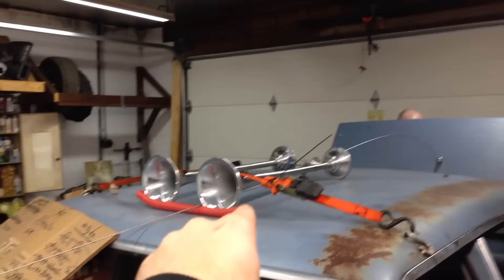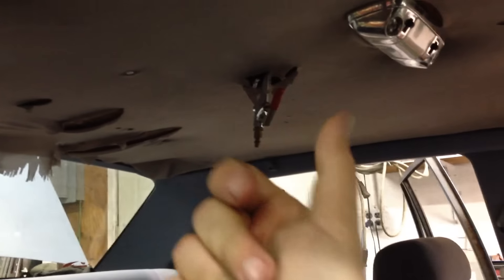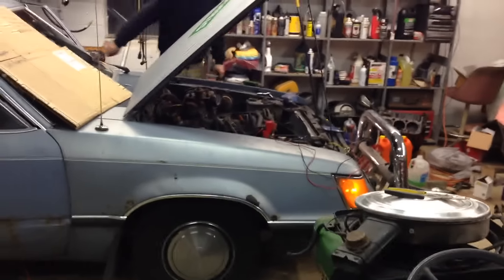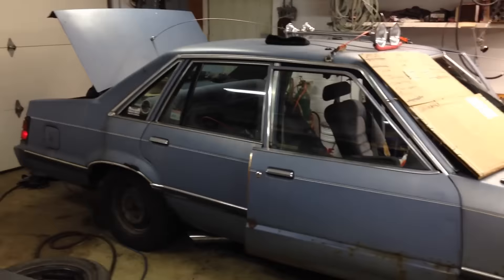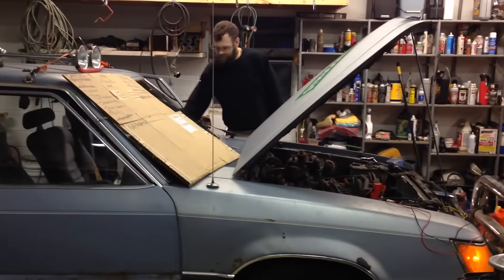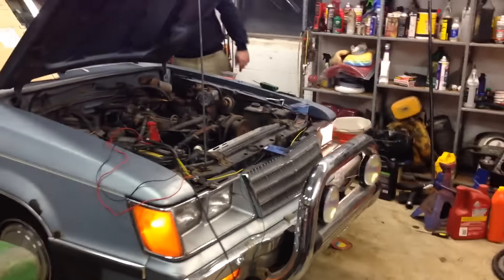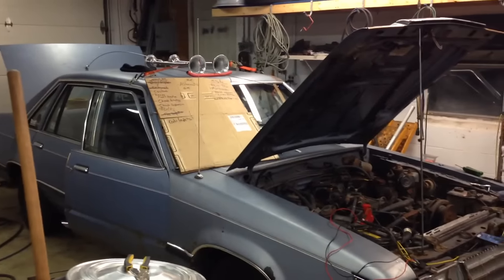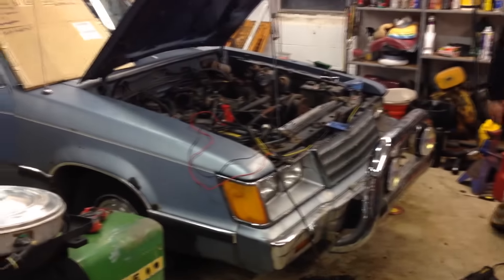1983 Ford LTD Escape from Moscow Part 2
Justin Kramer and friends get a 1983 Ford LTD sedan ready for the 24 hours of lemons rally: Escape from Moscow.